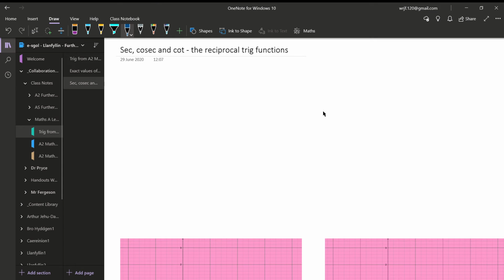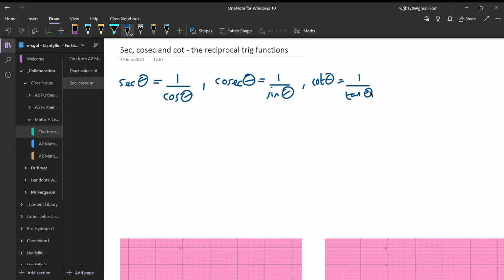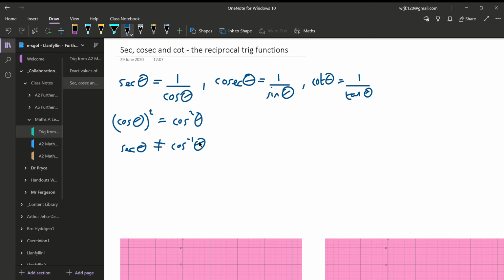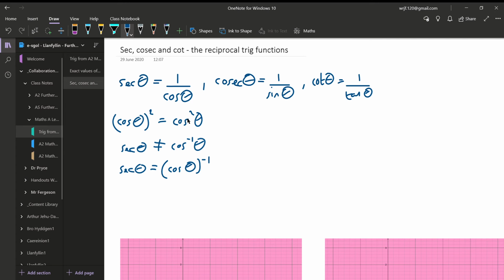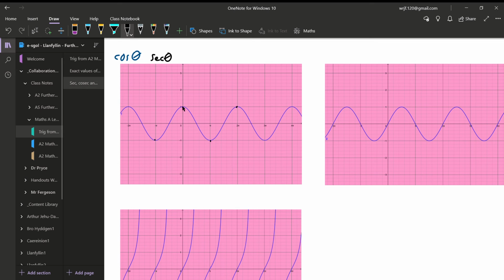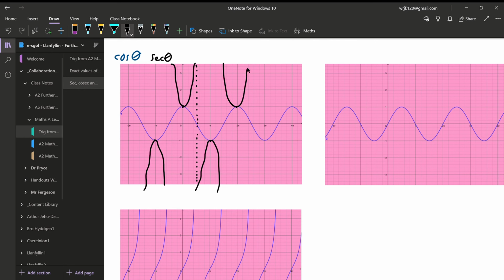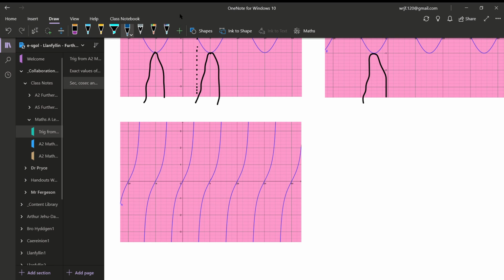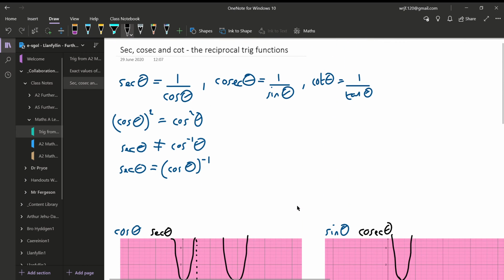Reciprocal trig functions and their graphs